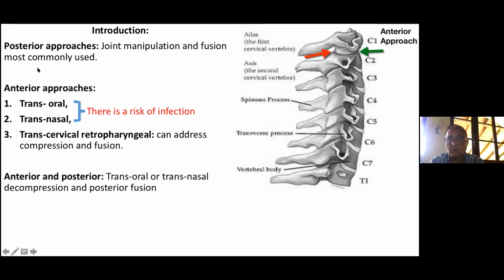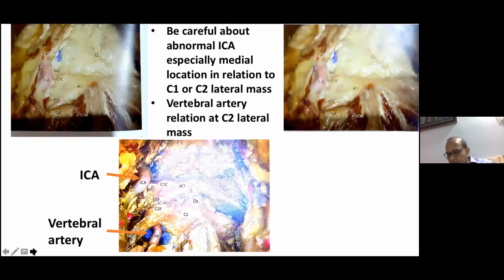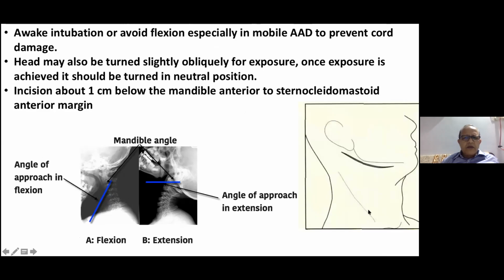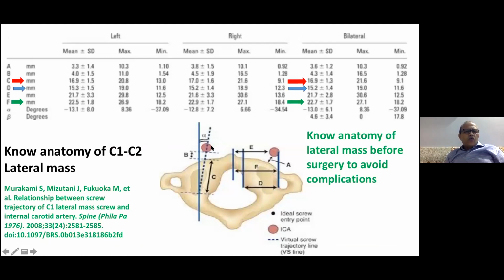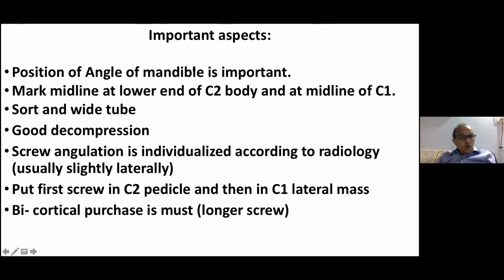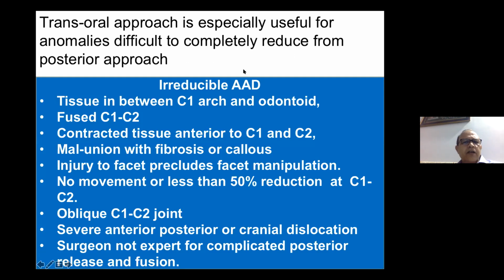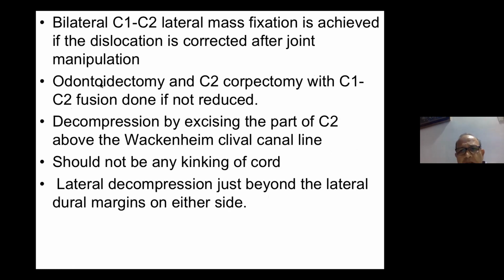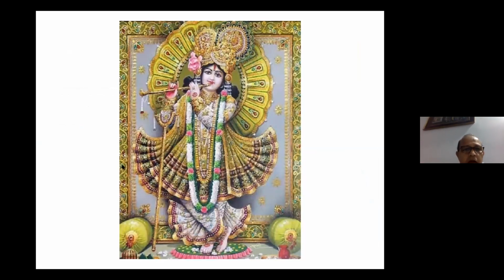Endoscopic Anterior Approaches for Craniovertebral Junction Anomalies by Dr Y R Yadav Jabalpur.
Watch Full webinar on
Topics
Endoscopic Anterior Approaches for Craniovertebral Junction Anomalies.

Speaker-
Dr Y R Yadav
MS Mch (Neurosurgery)
Director Superspecility Hospital & HOD Neurosurgery NSCB (Govt) Medical College Jabalpur.

Moderator-
Dr. Narayan Swamy
MS Mch (Neurosurgeon)
Professor Superspecility Hospital NSCB (Govt) Medical College Jabalpur.

Discussion
Dr Angelo Lucano
Consultant Neurosurgeon
(Spine, Skull Base surgery, Vascular & Neuroendoscopy)
Santa Croce e Carle Public Hospital
Cuneo, Italy.

From the makers of-
Amnurite
Amnurite-P

For product availability give Miscall on 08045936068

Regards
DigiNeuro
A digital initiative by
Health’N’U
Always Together